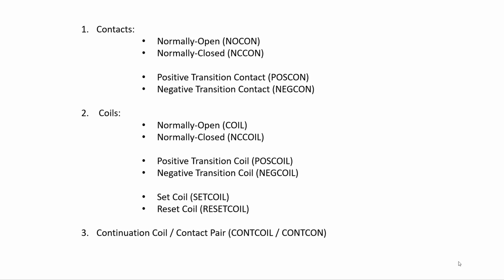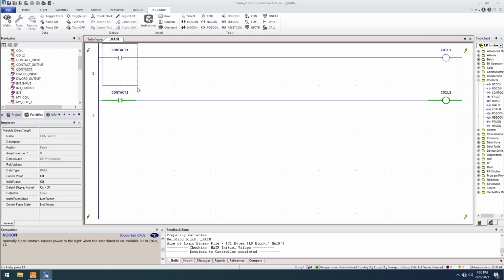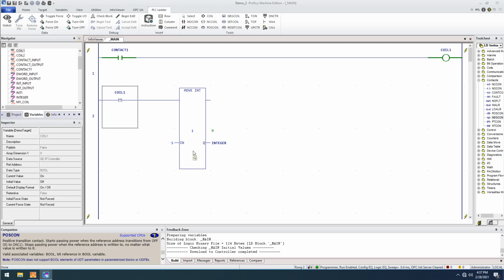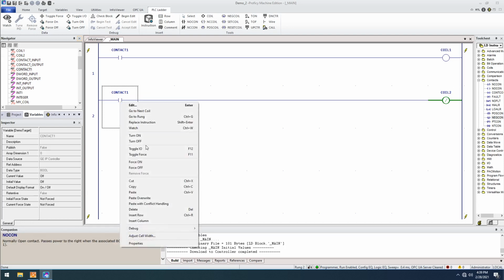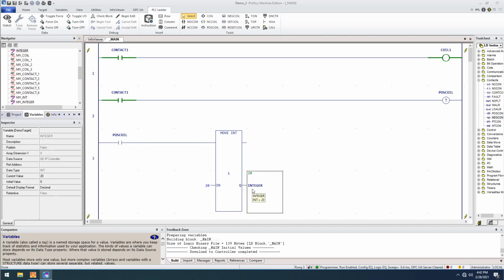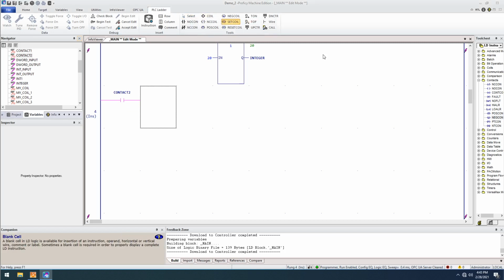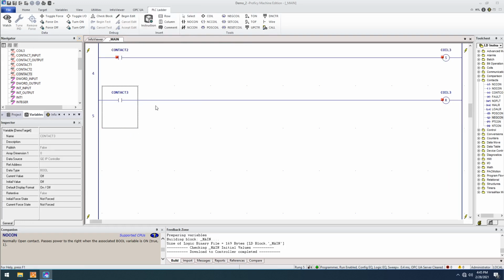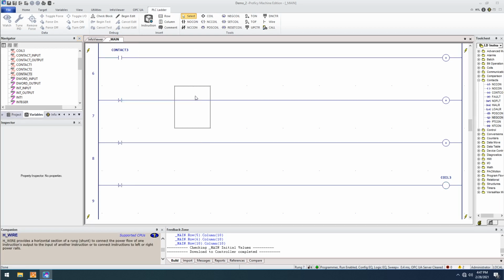Video 2 - Contacts and Coils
Emerson RX3i PACSystem Controller programming using Proficy Machine Edition 9.5: Video #2 Contacts and Coils